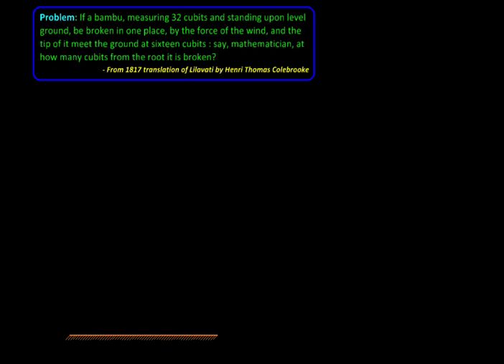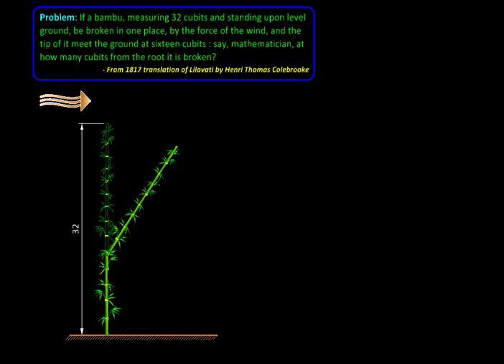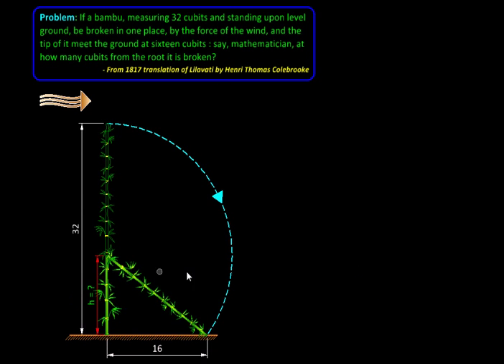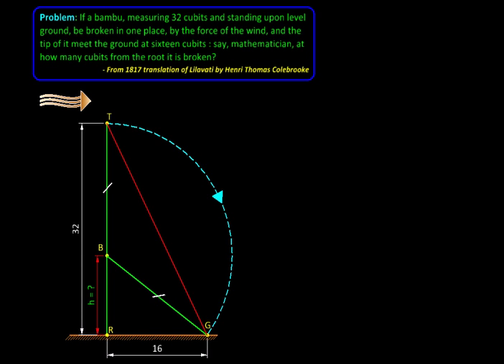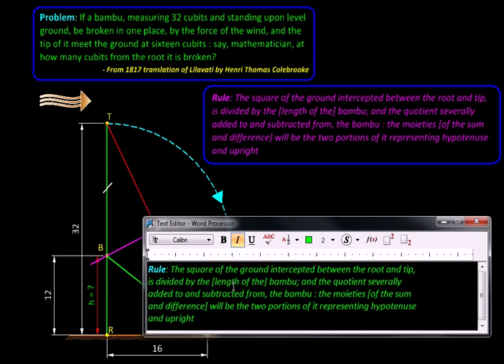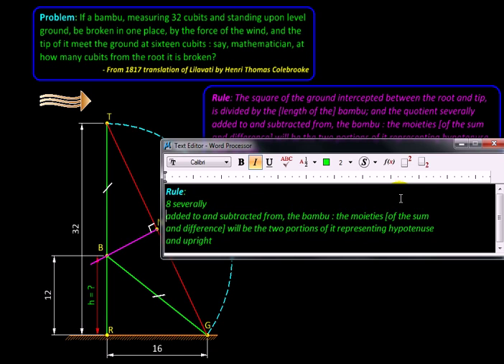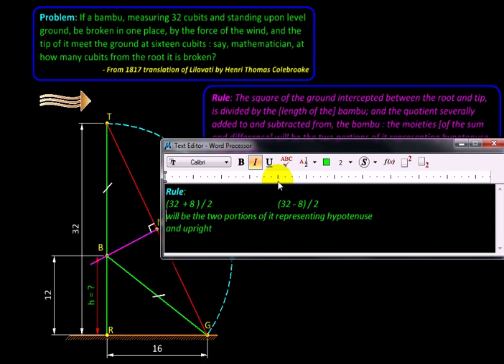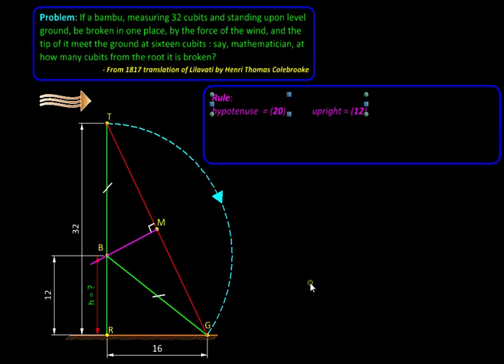Bhaskaracharya's Lilavati Problem #7 Brocken Bamboo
Created with MicroStation This clip solves a problem given in the ancient Indian math text - Lilavati, written by one of the greatest mathematicians Shri Bhaskaracharya (born 1114 AD). The year 2014 marks his 900th anniversary. This series of problems from Lilavati are a homage to the great astronomer and mathematician.
The problem describes a describes a 32 cubit high bamboo broken in wind so that its tip comes to rest on the level ground 16 cubits away from the root. We have been asked to find the height at which the bamboo breaks.
A geometric or graphical solution is shown, followed by the formula or recipe given in Lilavati. Both of course yield the same answer.